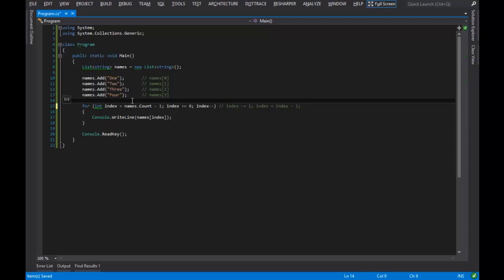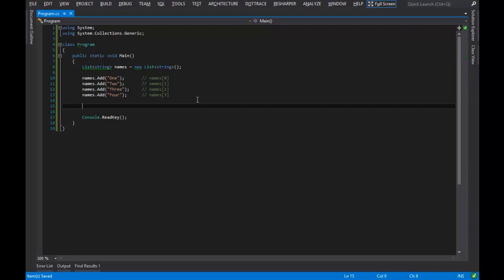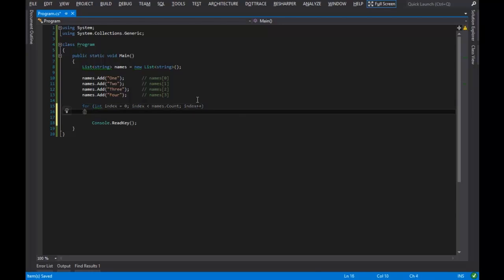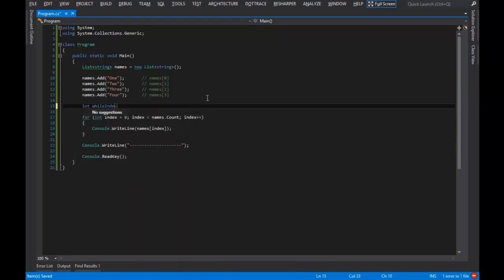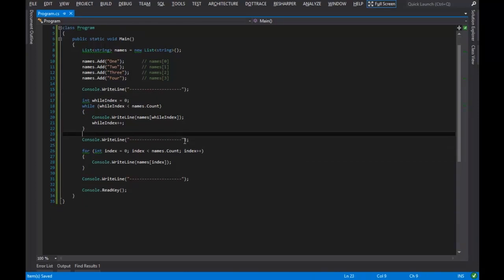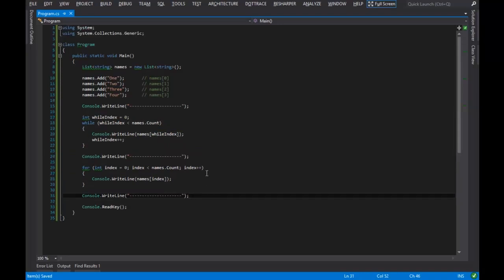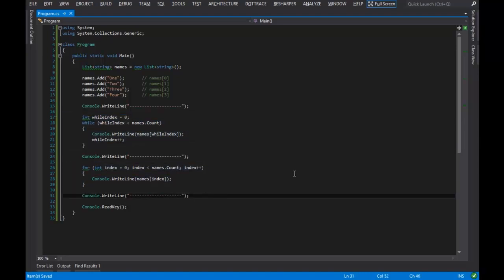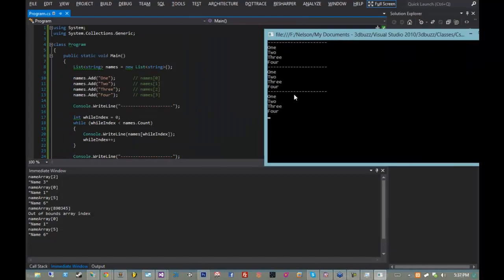🔴 Looping Through a Collection in C# • C# Programming • C# Tutorial • Learn C#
This video clip:   Looping Through a Collection in C#

00:00 - Intro
00:08 - Looping Through a Collection in C#
03:01 - Outro